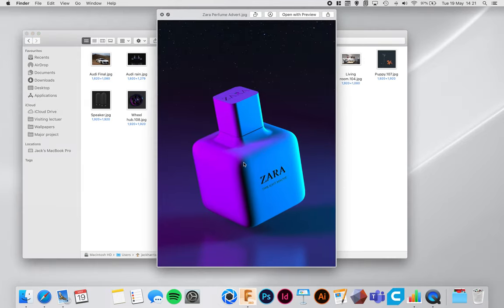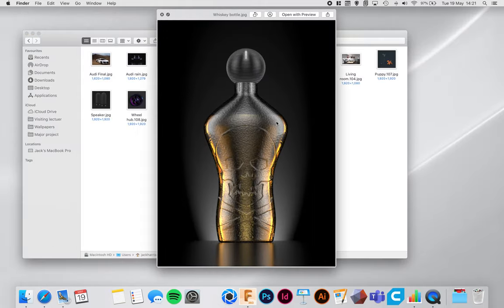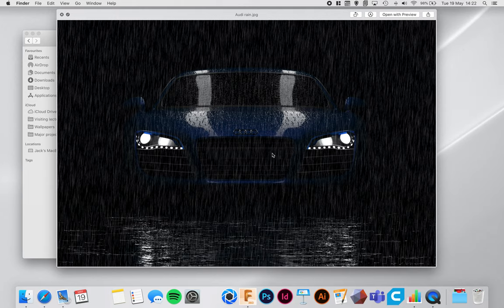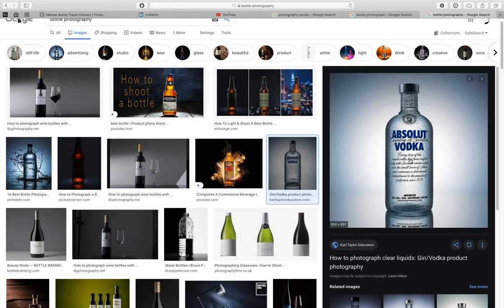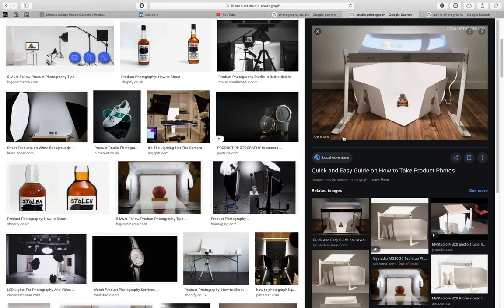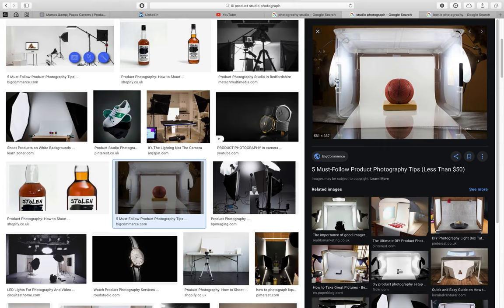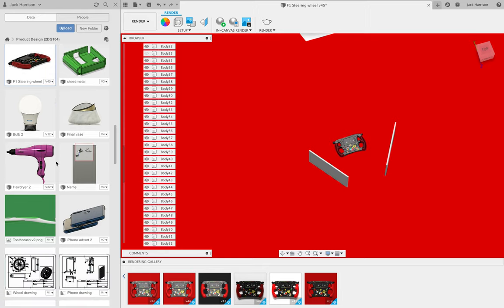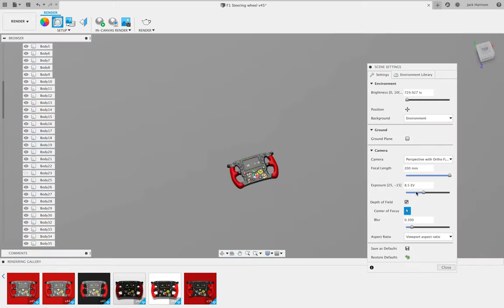Fusion 360/ Studio lighting techniques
This tutorial is aimed at showing you how you can recreate studio lighting setups in Fusion 360 to improve the drama and impact of your renders.